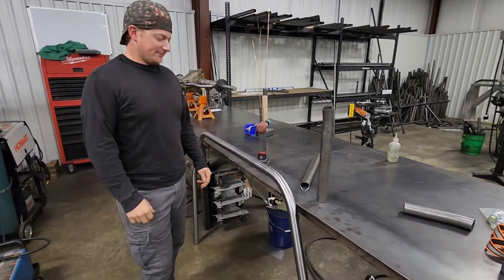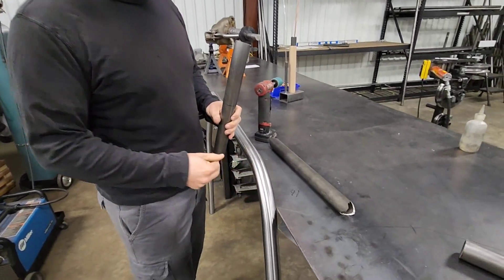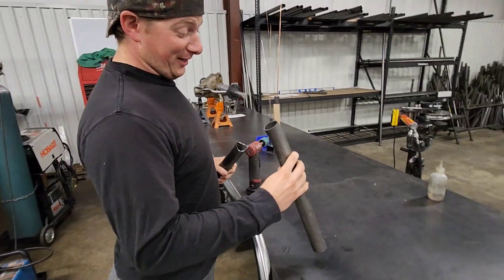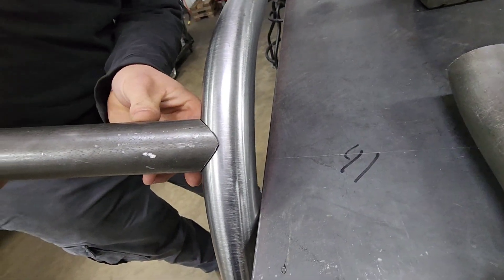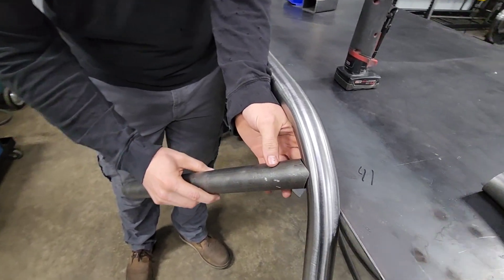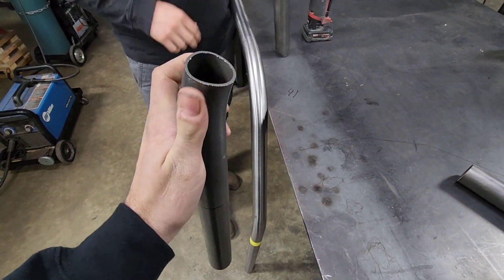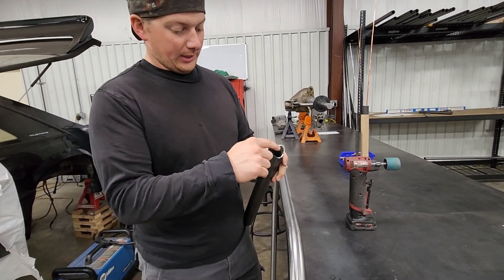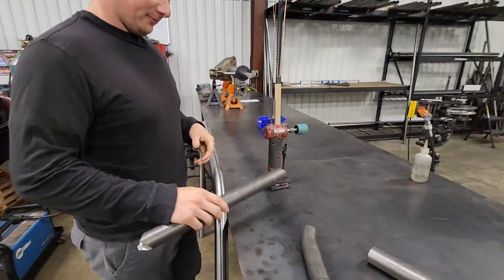Fitting Notches into a Bend- "Tech Tip"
🏁 Tech Tip Tuesday with Mark at Moore Race Chassis & Fabrication 🛠️

Join Mark in this week's video as he tackles the challenge of notching into a bend. Discover why tube bending often leads to deformation and learn expert techniques to ensure perfect notch fits every time.

🚀 Inside This Video:

Challenges in tube notching and bending.
Expert tips for seamless notching.
Practical insights for fabricators of all levels.
💬 Have questions or tips? Share them in the comments!

Facebook: [Moore Race Chassis & Fabrication]
Instagram, Twitter, LinkedIn: [@MooreRaceChassis]